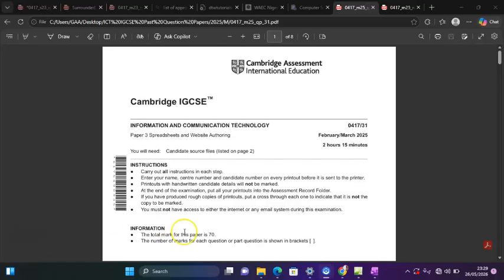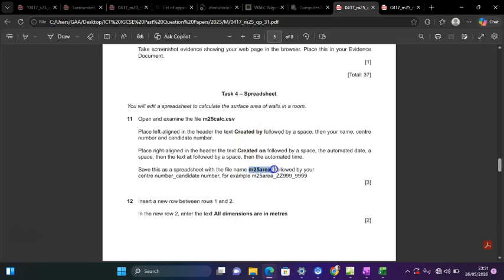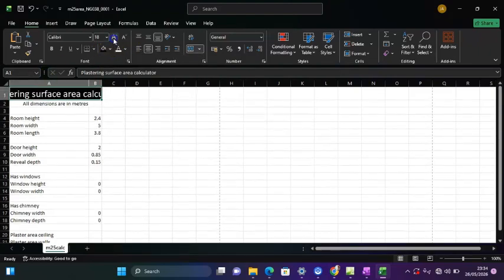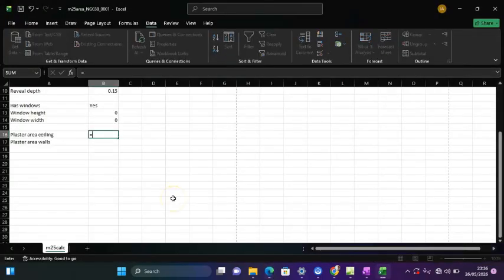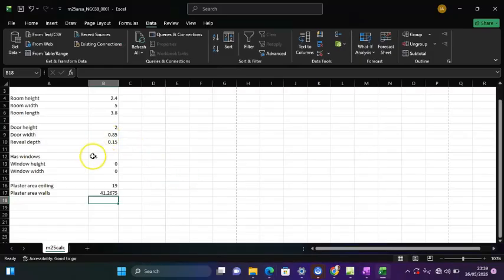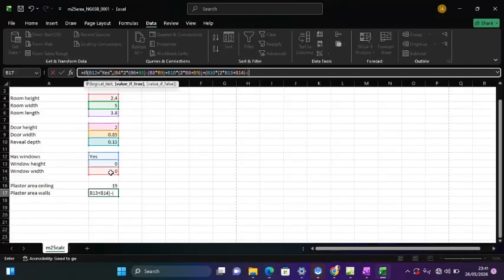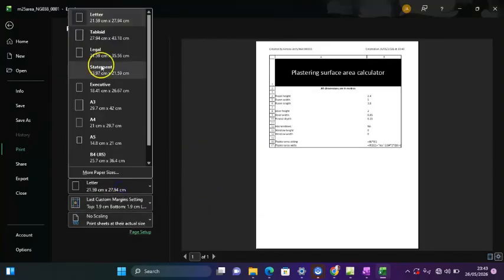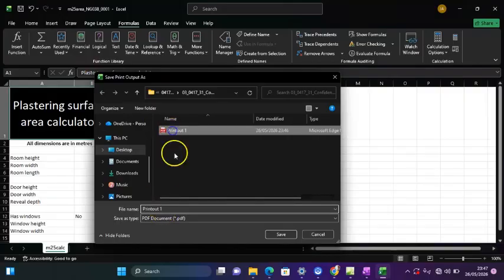FebMarch 2025 Spreadsheet Paper 31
In this video, we provide a complete walkthrough and solution for the February/March 2025 IGCSE ICT 0417 Paper 31 – Spreadsheet Task.

This tutorial is designed to help students understand exactly how to approach spreadsheet-based examination questions, apply correct Excel formulas, and avoid common mistakes that cost marks in the exam.

What you will learn in this video:
Step-by-step solution to the Spreadsheet Task (Paper 31)
Correct use of Excel formulas and functions
Cell referencing techniques (relative vs absolute)
Data formatting and presentation rules for full marks
How Cambridge examiners award marks in spreadsheet tasks
Common errors students must avoid in exam conditions
Who this video is for:
IGCSE ICT students (Cambridge 0417)
Teachers preparing learners for practical exams
Students targeting A and A* grades in ICT practical papers
Exam Focus:

This video aligns with the Cambridge IGCSE ICT 0417 syllabus and is specifically tailored to help you master the Spreadsheet section of Paper 31.

📌 Practice along with the video to build speed and accuracy for your final exam.